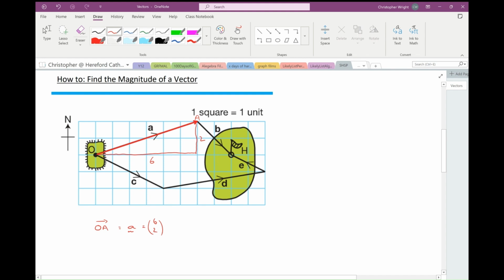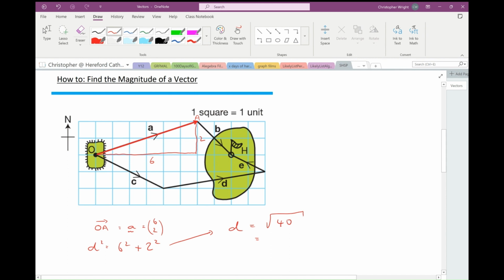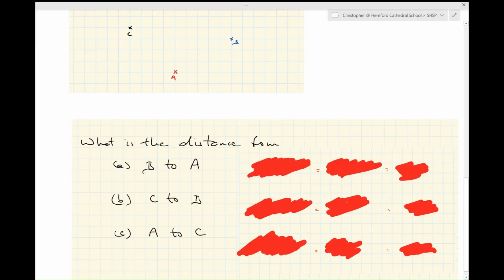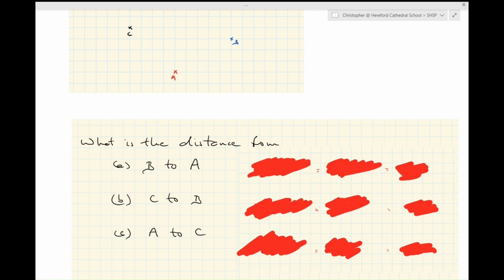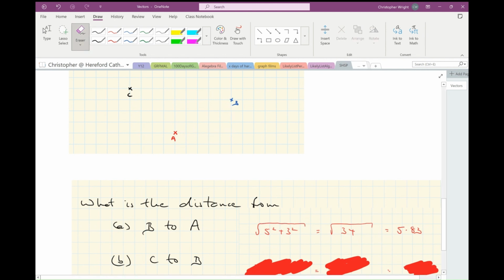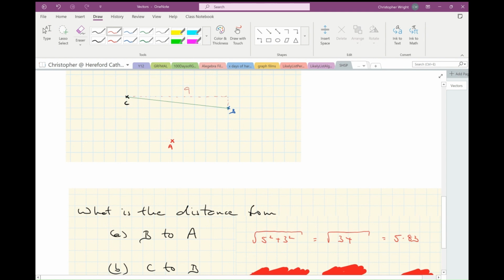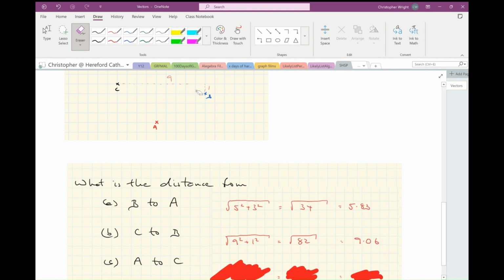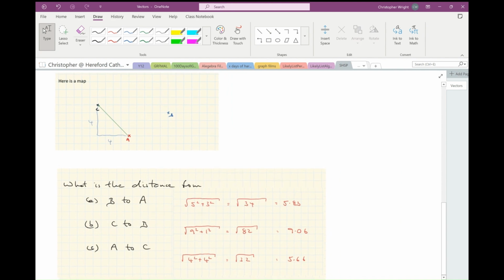How to: Find the Magnitude of a Vector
Learn how to use Pythagoras' Theorem to find the magnitude of a vector. This film will show you how and give you some practice too!

If you find this film useful, please do tell me so - hit like and / or make a comment. If you have any suggestions, or any requests for future films, please do leave these in the comments too, and I will respond.

Including...